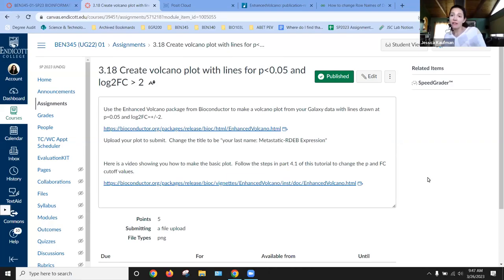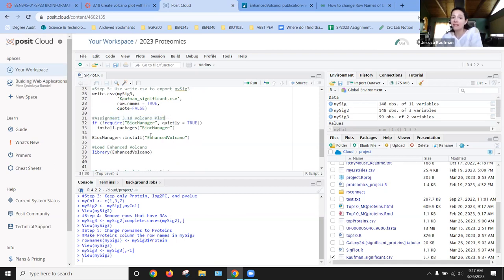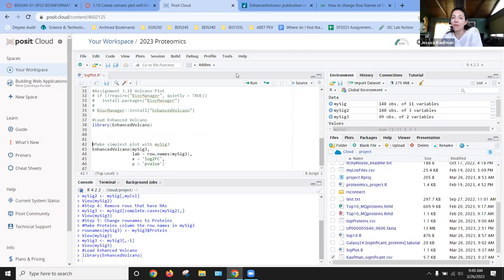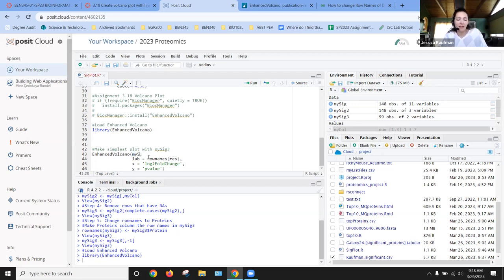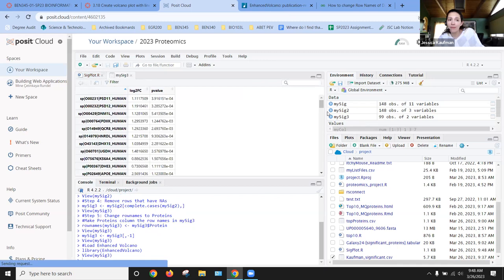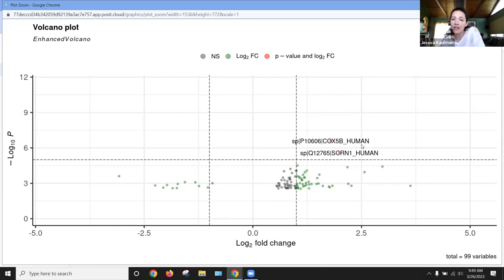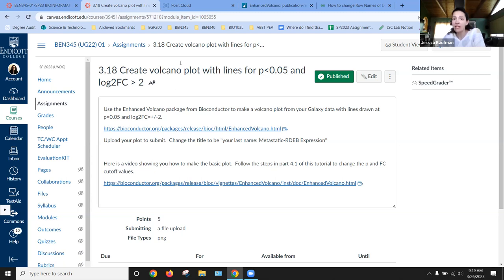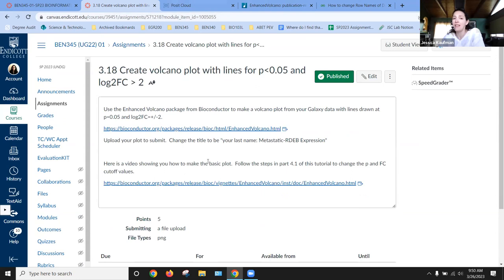3.18 Make Volcano Plot of Proteomics Data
Use the .tabular file you cleaned up from MSStats to make a volcano plot using the EnhancedVolcano library from Bioconductor.